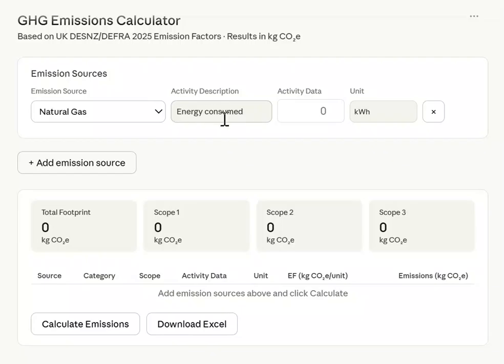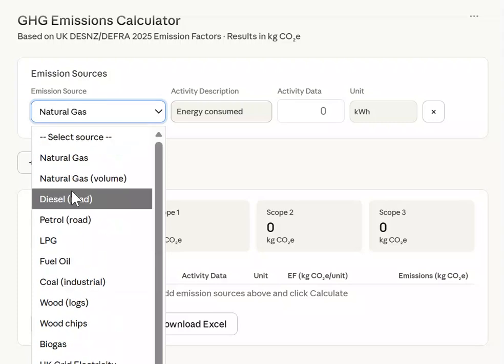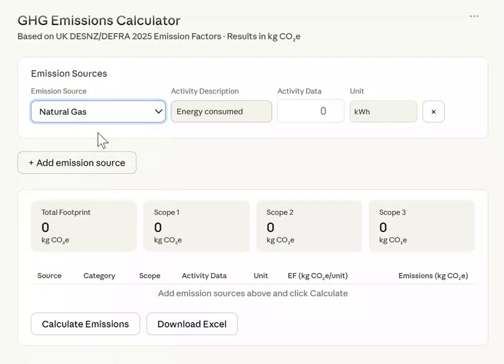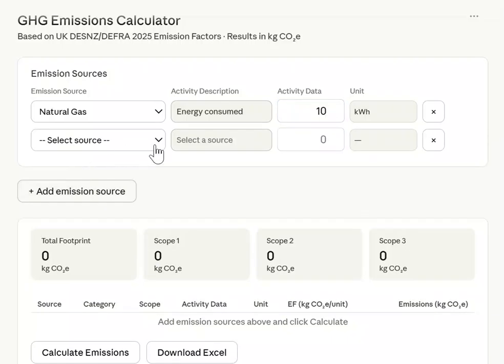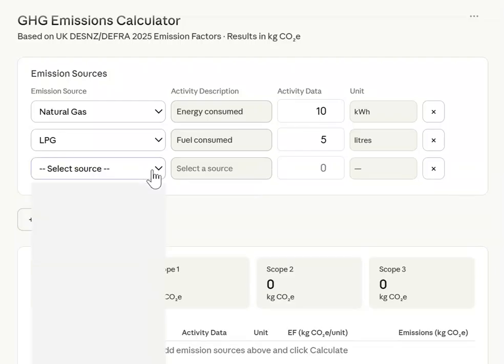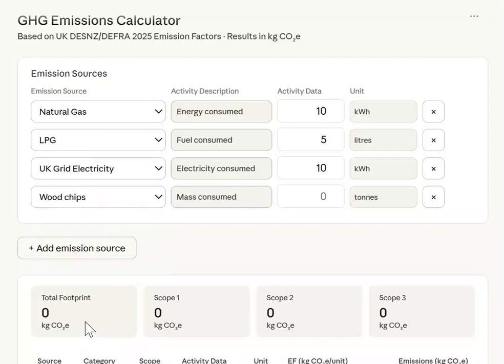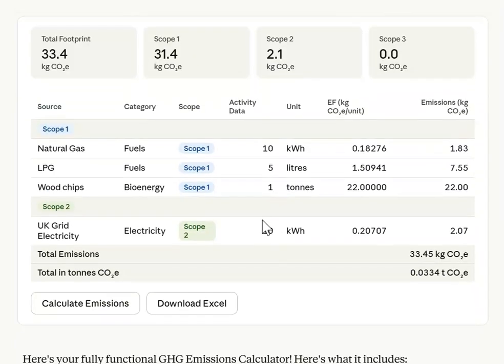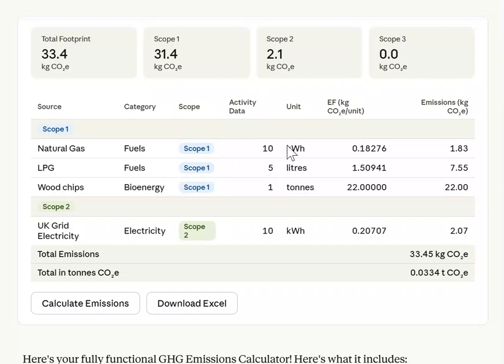GHG Emission Reporting tool using AI | ESG and Sustainability Project Ideas